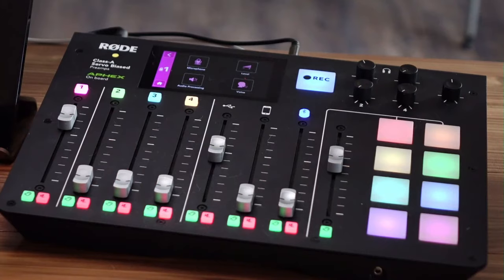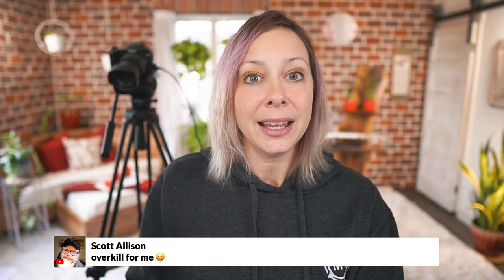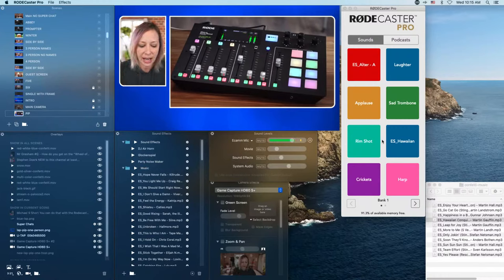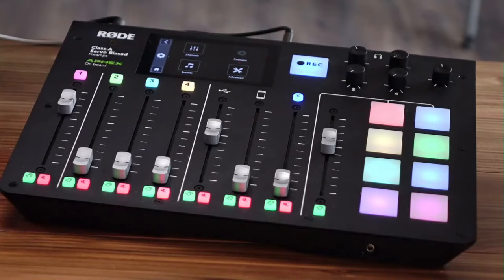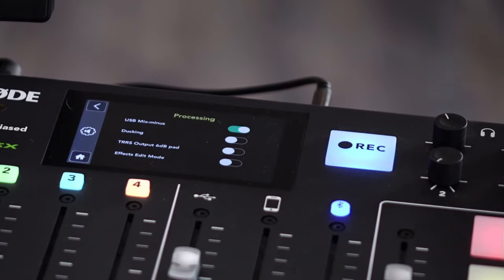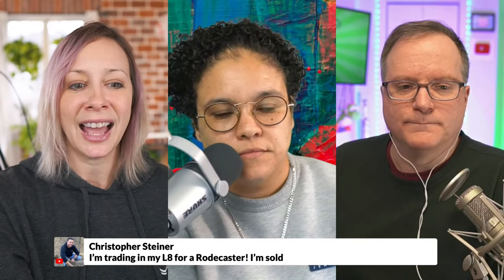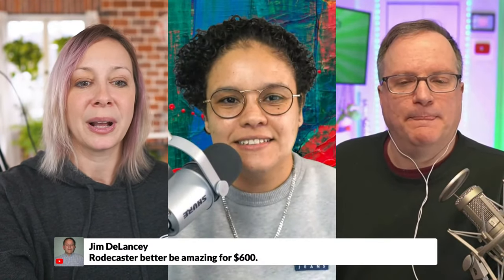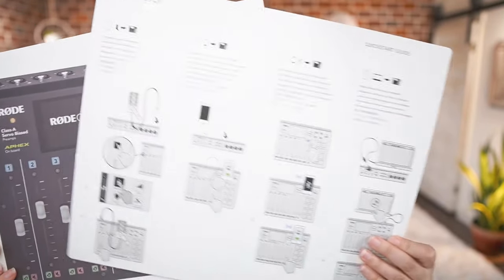TESTING: Crowdsourced fun with the Rodecaster Pro!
I’m playing with the Rodecaster Pro to see what all it can do (little late to the game on this one, I know!), come bring all your tips and questions!

✅ RODECASTER PRO